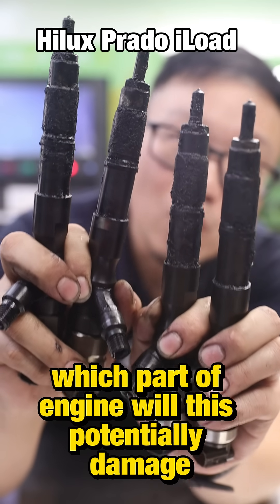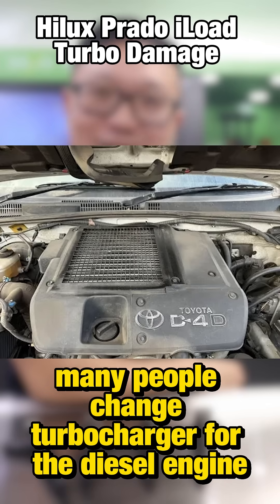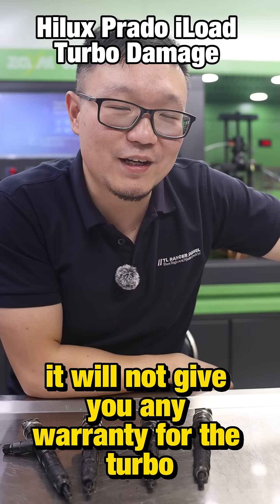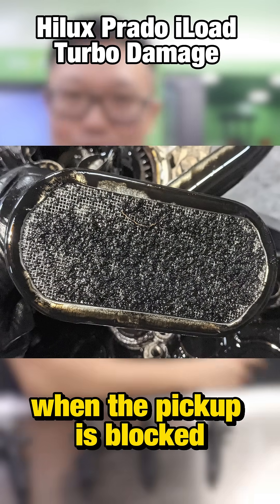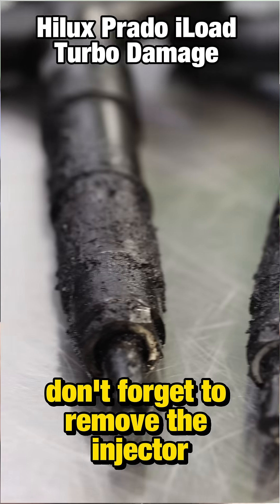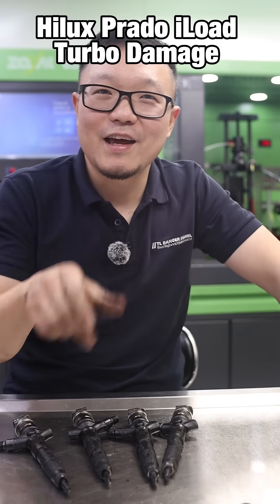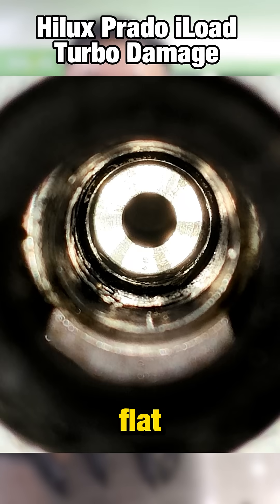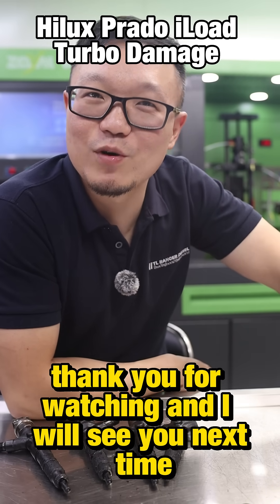How Injector Blowby Can Damage Your Turbo —Don't Overlook This Repair Tip!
Injector blow-by might seem like a small issue, but if left unchecked, it can cause major damage to your turbocharger. This video explains important repair tips that many diesel owners and mechanics tend to miss—especially on vehicles like the Toyota Hilux, Toyota Prado, and Hyundai iLoad. Learn how injector leaks can directly affect turbo performance and what you can do to prevent costly damage.

If you work with diesel engines or own one of these models, this quick tip could save you in repairs.

For injector diagnostics, repairs, or parts in Australia, get in touch with TL Ranger Diesel.